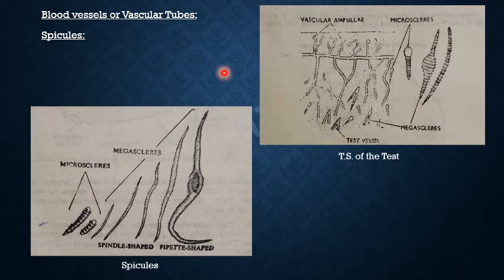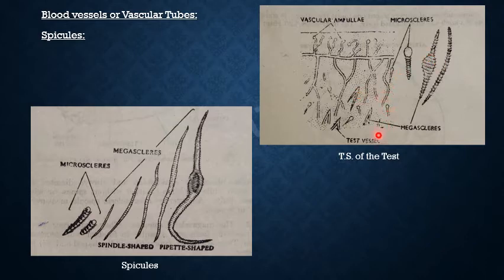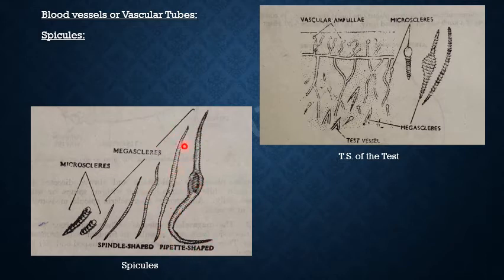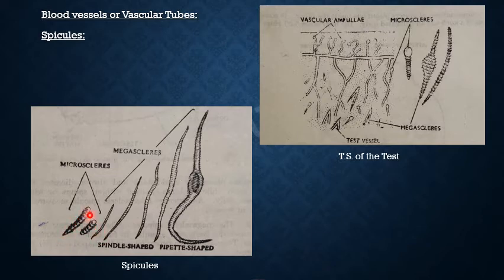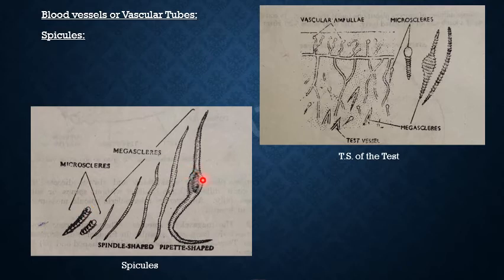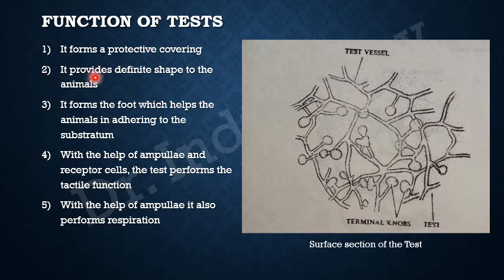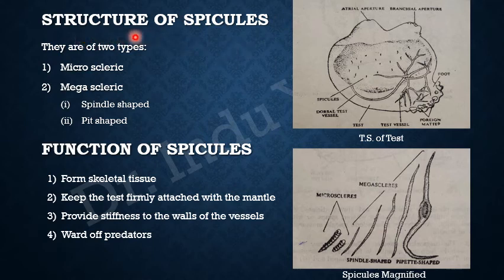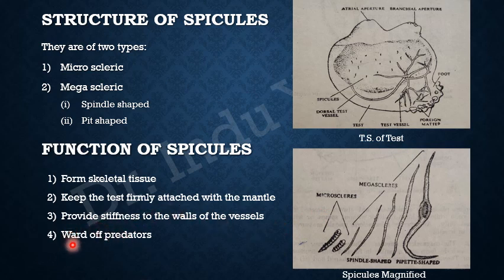Life History of Herdmania 2